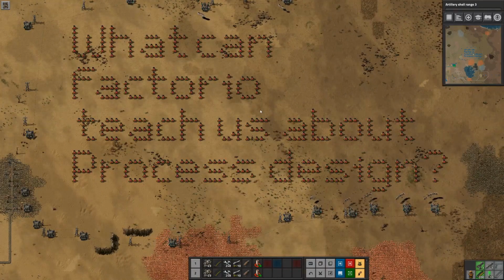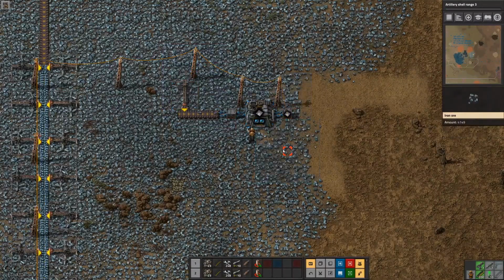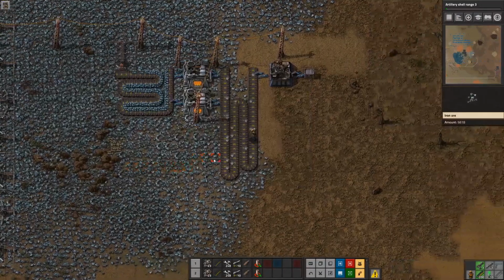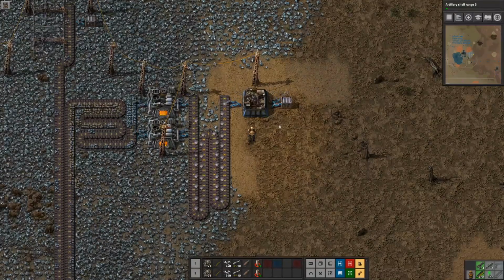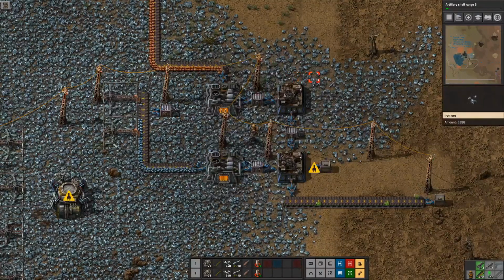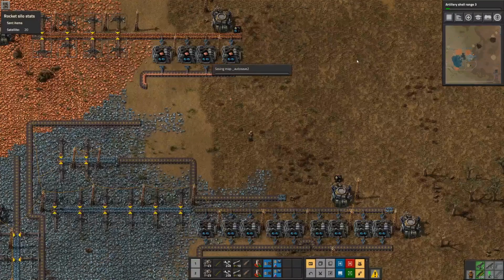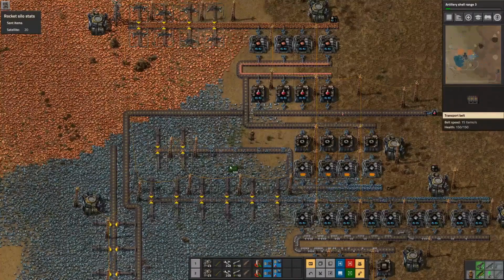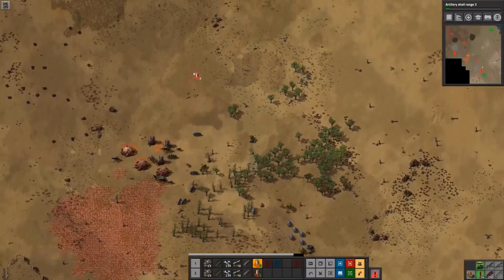What can Factorio teach us about process design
While playing Factorio, I realized that it could be used to illustrate some of the basic concepts around process design and optimization, so I made this video. It is applicable both to the manufacturing world and to the software world.

Here's a series I wrote on this subject and how it relates to software teams:

00:00 Introduction
03:04 Scenario 1 - Mining and iron plate
07:23 Scenario 2 - Adding in gears
16:04 Scenario 3 - Quality issues and long queues
21:44 Scenario 4 - Expediting
27:58 Scenario 5 - The problems of centralization
36:54 Biters